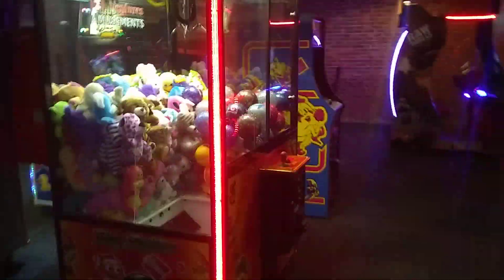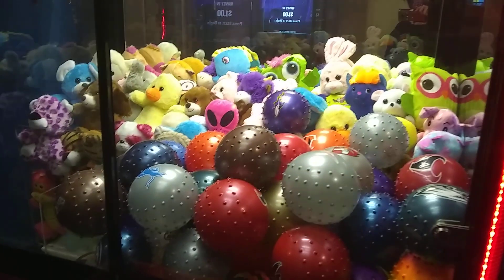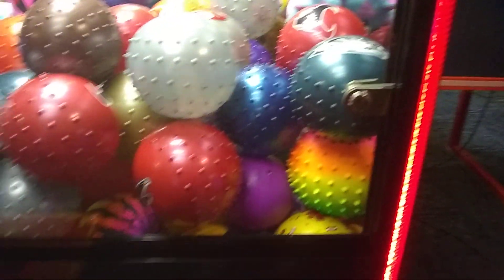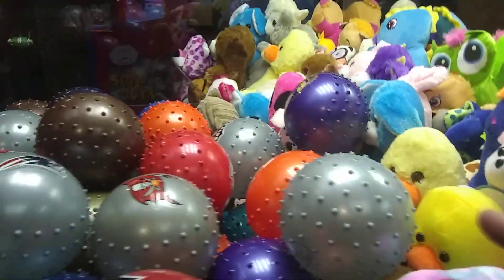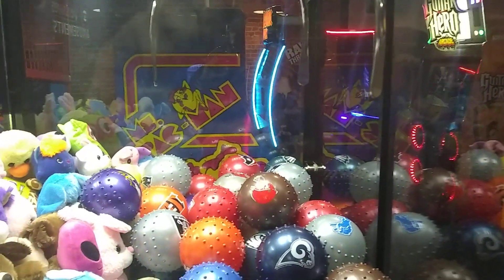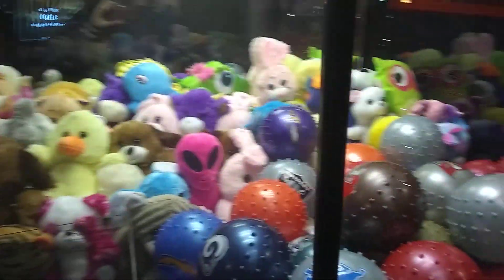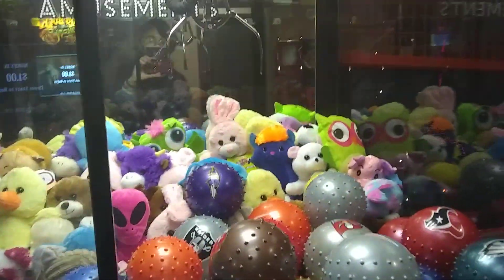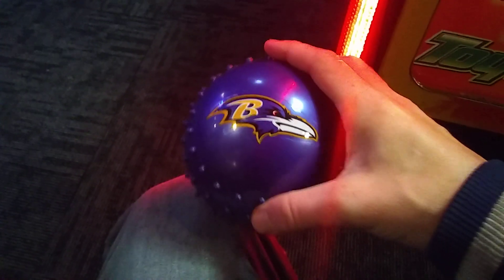Toy Soldier Claw Machine@Gophers Grill decent grab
Today I head to my local Gophers Grill to face the Toy Soldier Claw Machine and I am trying to get as many videos in as I can before things shut down again as of today Indiana has begun to shut down again all restaurants closed indoor dining curbside only thanks for watching this video and I will see you next time